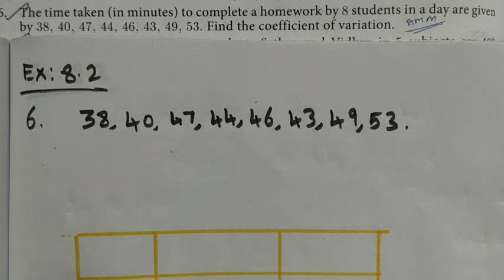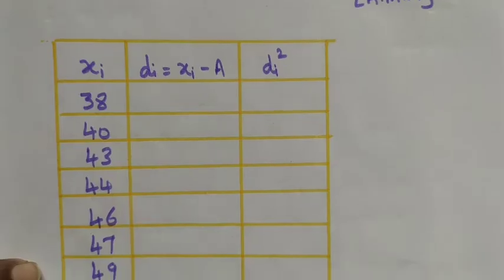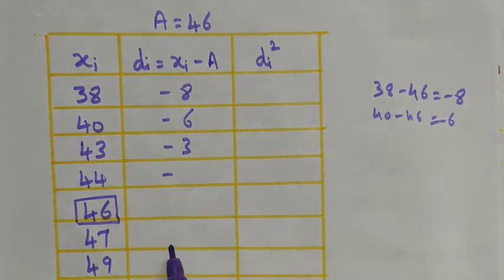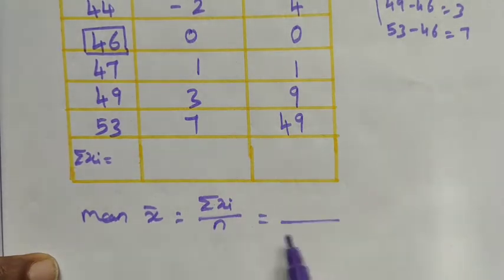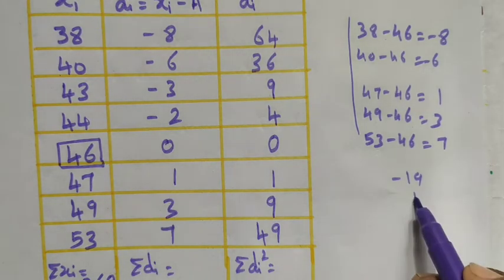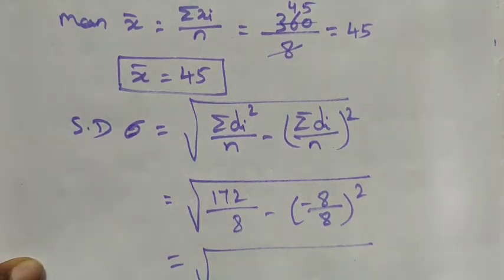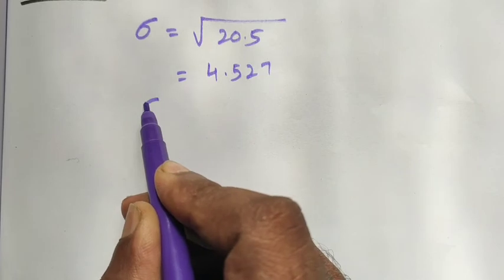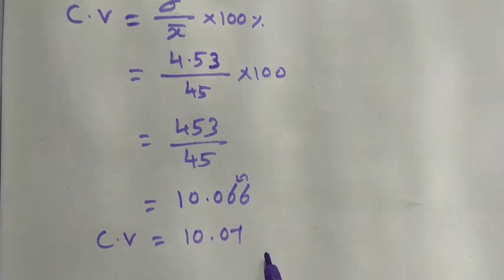TN Class-X Maths Chapter-8 EX: 8.2 Q.no: 6